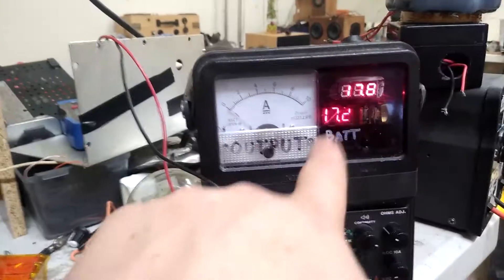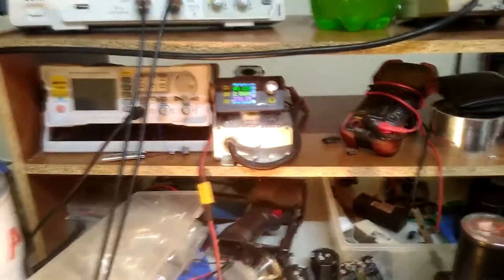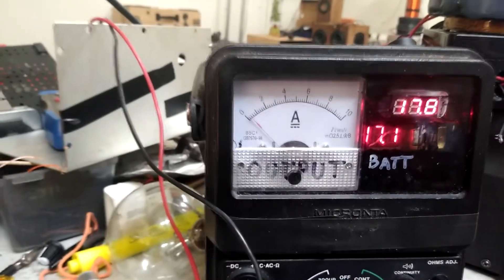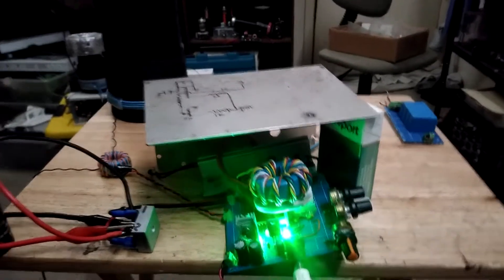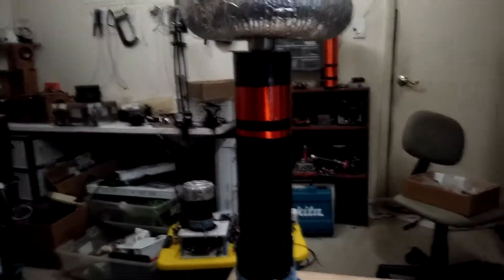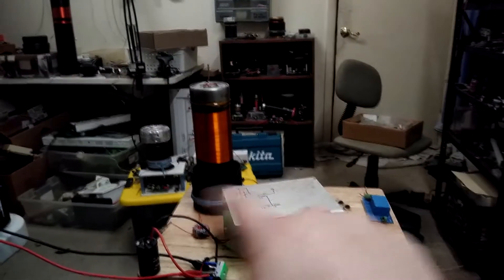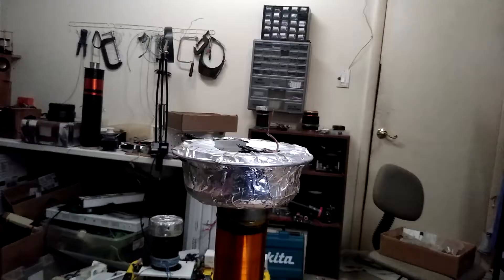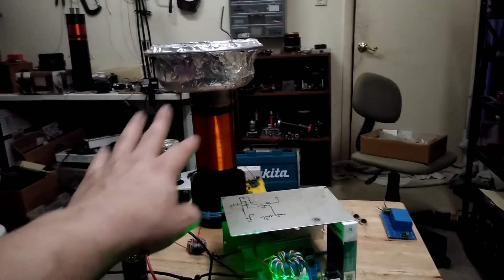Full Bridge SSTC, Different Coils + Gate Drive limits.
More testing of a "Steve Ward Mini SSTC" or "SSTC 5" based driver w/PLL feedback on a full bridge of FGA60N65SMD IGBTs.
If you look at various SSTC drivers you can see sort of an escalating level of not only circuit protection but gate drive ability as they run bigger and more powerful setups. The easiest and most straightforward way I figured to test the gate driver limits was to observe the actual drive signal, the supply wattage, and the chip temperature on any given build.

I'm not really happy with how the gate drive turned out here. The waveform seemed a little better on a previous setup which drove an identical full bridge and GDT, but the windings were done using ethernet cable. Replacing the GDT seems the only solution but this gate drive will probably work good enough for the time being.

Like most basic SSTCs which use logic feedback you can basically just toss a coil on like I'm doing here. The only difference here is I have to dial in the PLL to get it running. I usually get a general idea of what a decent output would be at the 30VDC test voltage and each coil seems to be tunable to pretty good output with just a random primary. The appearance and sound of the arcs at a test voltage can tell you a lot about how it's running and over time my mind has gotten used to a certain characteristic arc sound at a certain on time and voltage.

The logic supply is hardly working when running interrupted and obviously it starts chugging when the overall on times become closer to continuous wave operation. This is why I have no problem driving a full bridge of small IGBT's without extra beef in a 15v gate drive using 2x UCC2732x chips with a coil frequency of up to 400khz or a little higher. Those things can run baking hot and are pretty amazing but I don't want to run anything hot.